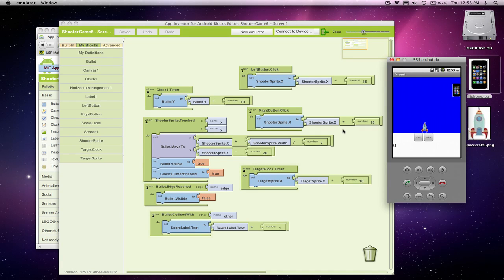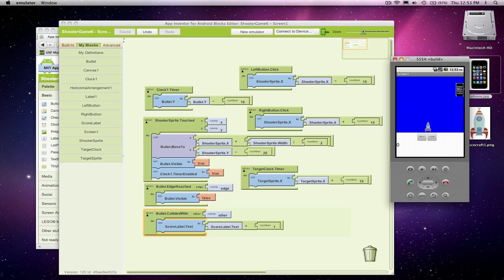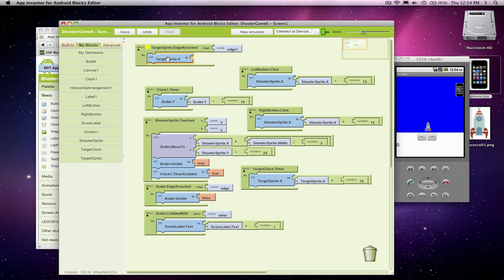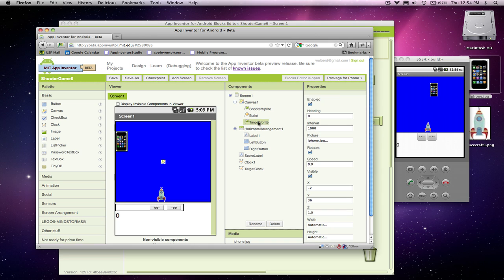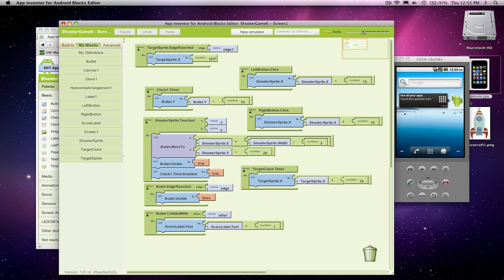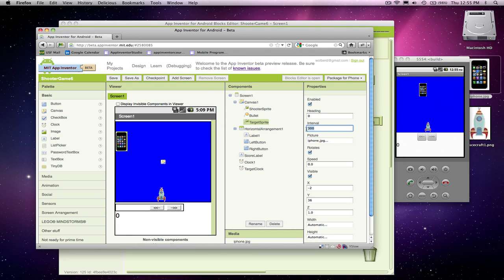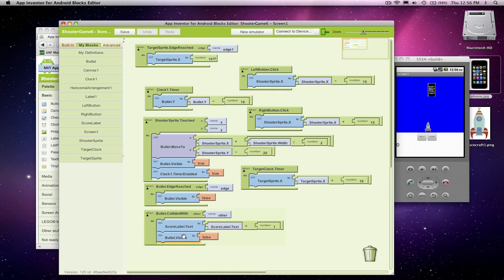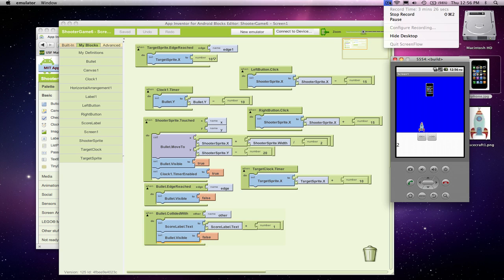ShooterGame, Part 6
Build a game for the Android that lets you shoot iPhones. Learn how to build it using the visual language App Inventor and following this screencast by Professor David Wolber